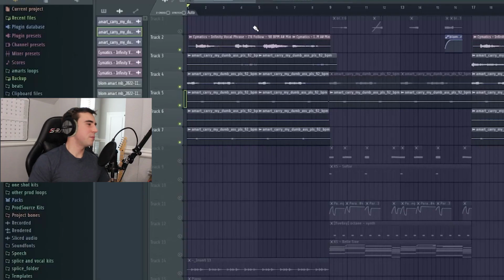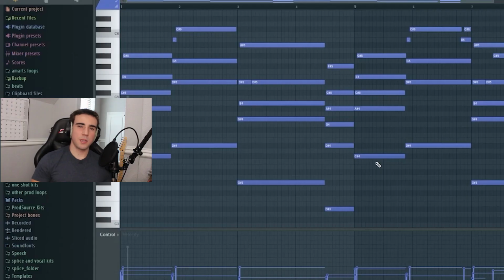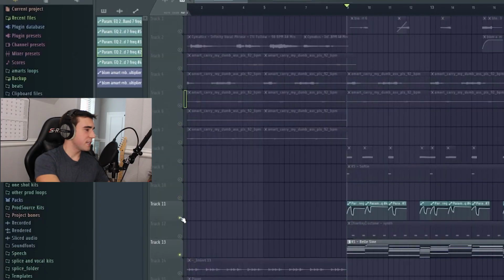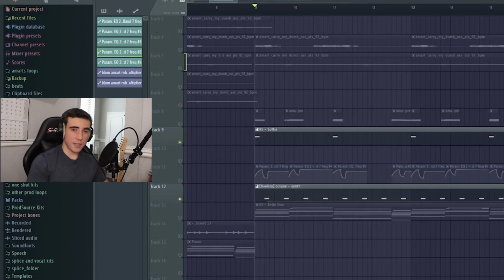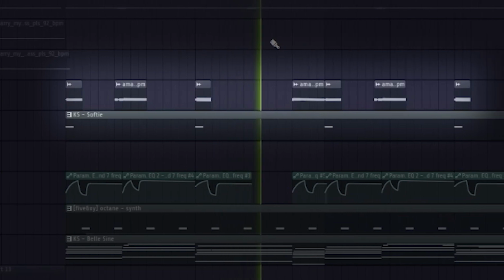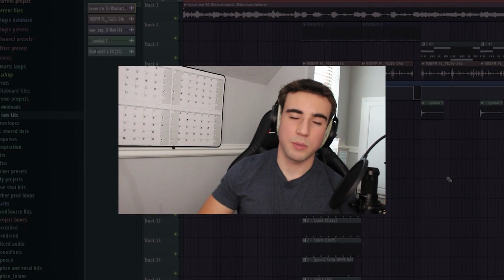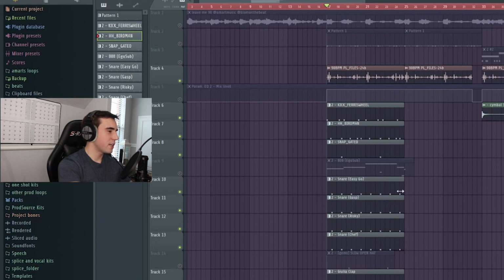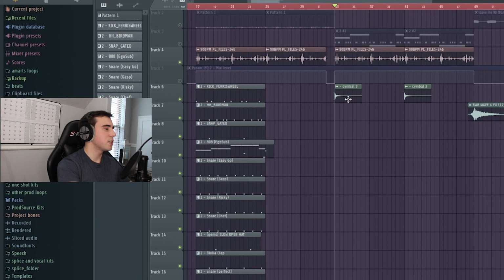Making a HIT R&b Beat for Tory Lanez